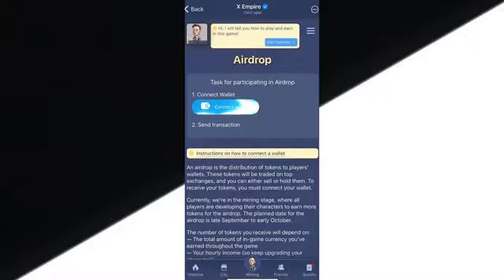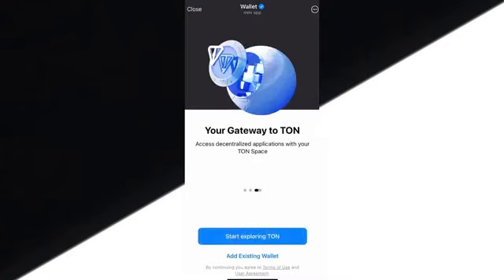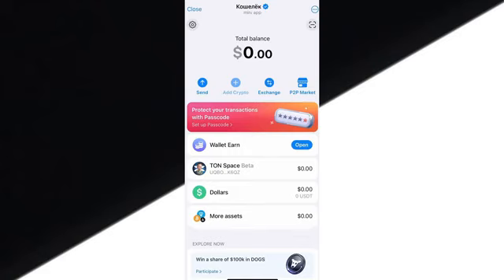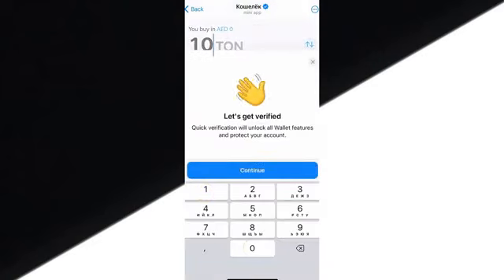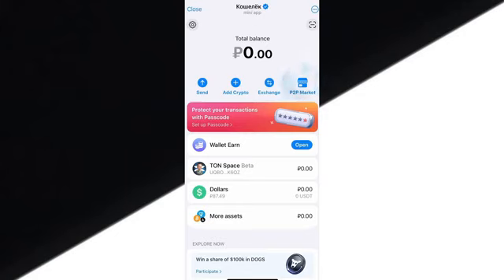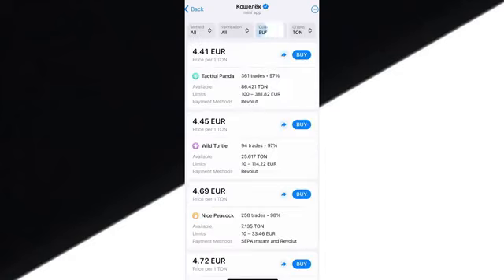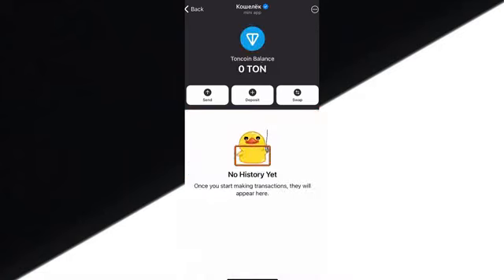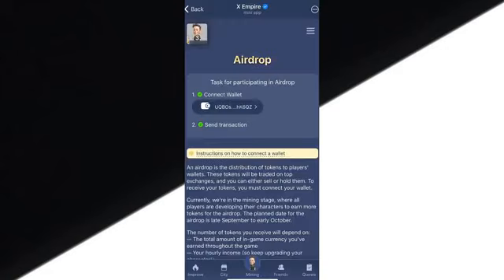Connecting Your Telegram Wallet to X Empire: A Complete Guide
How To Connect Telegram Wallet To Xempire And Make A Test Transaction 2024

Connecting your Telegram Wallet to Xempire in 2024 involves a process that leverages the TON blockchain, and a test transaction is crucial to ensure the connection works correctly. Here's a detailed explanation:

**Understanding the Connection:**

Xempire, operating on the TON blockchain, requires a compatible wallet like the Telegram Wallet for transactions and interactions. The connection is established through protocols like TON Connect, allowing seamless communication between your wallet and the Xempire platform.

**Steps for Connection:**

1.  **Ensure Telegram Wallet is Active:**
    * Open your Telegram app and access the Telegram Wallet.
    * Verify that your wallet is set up and funded with a small amount of TON tokens for the test transaction.

2.  **Access Xempire Platform:**
    * Navigate to the official Xempire platform or application.
    * Locate the "Connect Wallet" or similar option.

3.  **Select TON Connect:**
    * Xempire will likely use TON Connect for wallet integration.
    * Choose the TON Connect option. This will generate a QR code or a connection link.

4.  **Open Telegram Wallet's Connection Feature:**
    * In your Telegram Wallet, find the TON Connect or "Connect Wallet" feature.
    * This is often found in the wallet's settings or within the in-app browser.

5.  **Scan QR Code or Use Connection Link:**
    * If a QR code is displayed on Xempire, use the Telegram Wallet scanner to capture it.
    * If a connection link is provided, tap on it to initiate the connection.

6.  **Authorize Connection:**
    * The Telegram Wallet will display a connection request, outlining the permissions Xempire is requesting.
    * Carefully review these permissions.
    * If you are comfortable, authorize the connection.

7.  **Xempire Confirmation:**
    * Xempire should now recognize your connected Telegram Wallet.
    * You might need to confirm the connection within the Xempire platform.

**Making a Test Transaction:**

1.  **Navigate to a Transaction Feature:**
    * Within the Xempire platform, find a feature that involves a small transaction, such as claiming a reward or sending a small amount of TON.

2.  **Initiate the Test Transaction:**
    * Start the test transaction.
    * Xempire will generate a transaction request.

3.  **Confirm the Transaction in Telegram Wallet:**
    * Your Telegram Wallet will prompt you to confirm the transaction.
    * Verify the transaction details, including the amount and recipient.
    * Confirm the transaction using your wallet's security measures.

4.  **Verify Transaction Confirmation:**
    * After confirming the transaction, check the transaction status on both Xempire and your Telegram Wallet.
    * The transaction should be confirmed on the TON blockchain.
    * Check a TON blockchain explorer to confirm the transaction.

5. **Verify Balance:**
    * Check that your Telegram wallet balance has been altered correctly.
    * Check that the Xempire platform now shows the correct information.

**Important Considerations:**

* **Security:** Only connect your wallet to official Xempire platforms.
* **Permissions:** Carefully review the permissions requested by Xempire.
* **Transaction Fees:** Be aware of any transaction fees associated with the test transaction.
* **Official Sources:** Refer to the official Xempire documentation for the most accurate connection instructions.
* **TON Blockchain:** Ensure your Telegram Wallet is properly configured for the TON blockchain.

This method emphasizes a step-by-step approach, highlighting the importance of using TON Connect, authorizing permissions, and conducting a test transaction to ensure the connection works correctly.